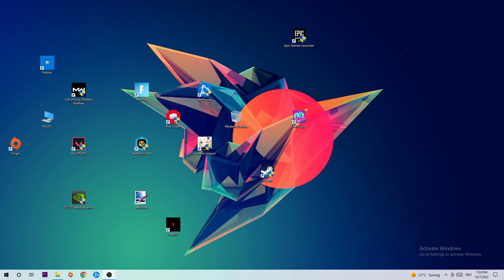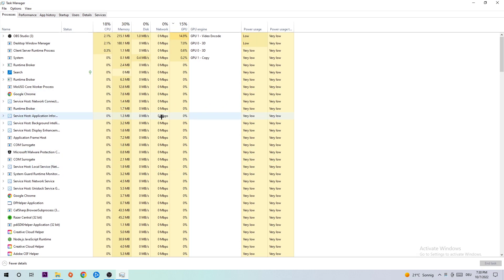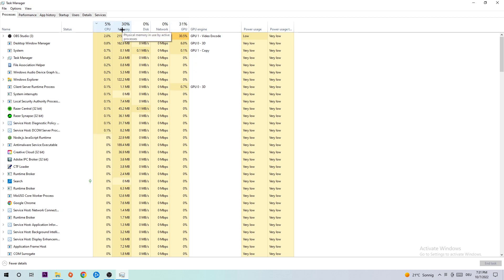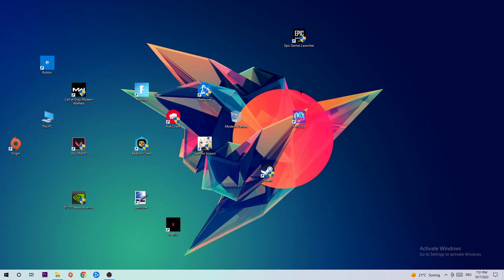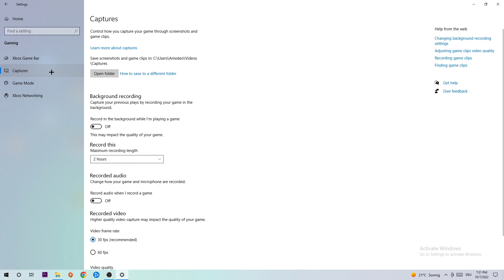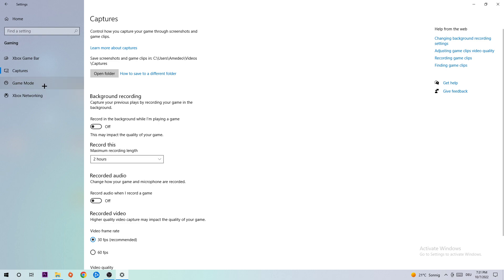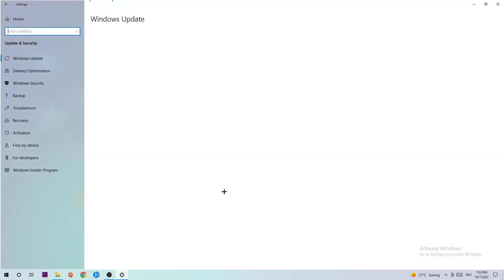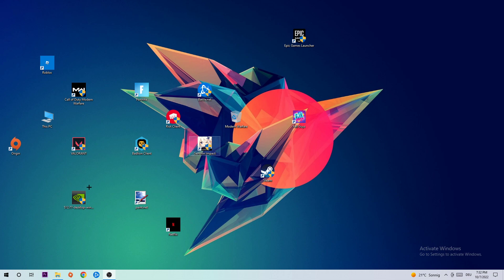Overwatch 2 – How to Fix Fps Drops & Stuttering – Complete Tutorial 2022